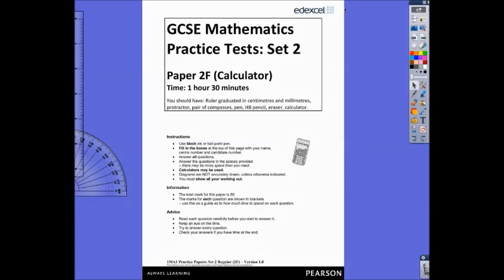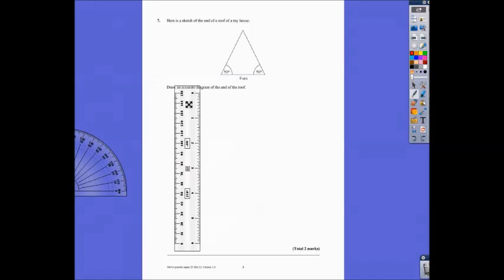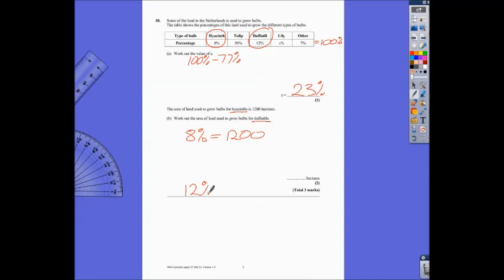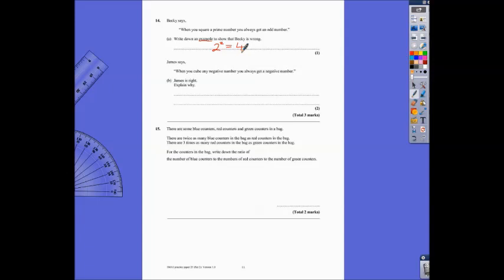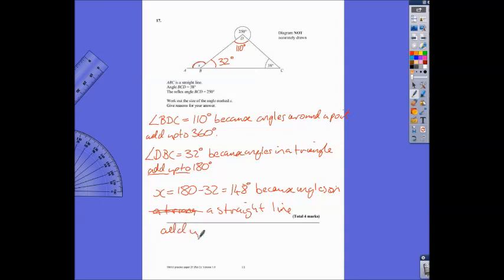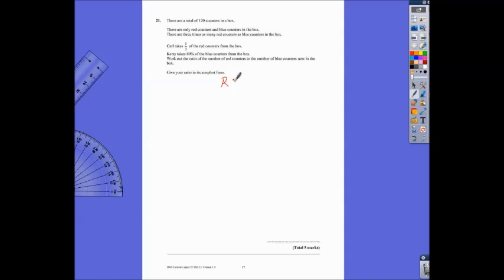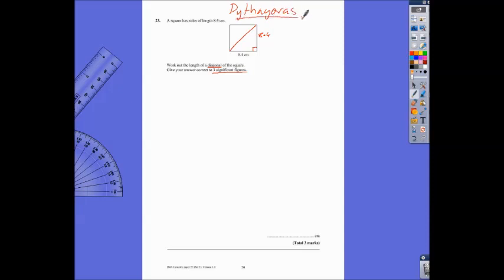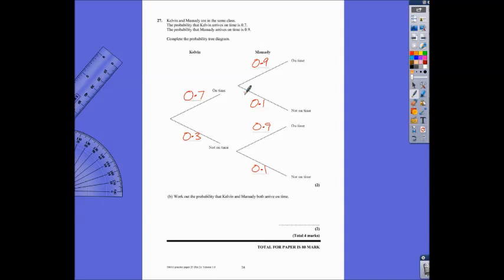Edexcel GCSE Mathematics Practice set 2 Paper 2F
Solutions to Edexcel GCSE Mathematics Practice set 2 Paper 2F